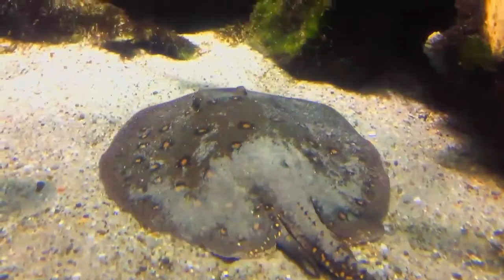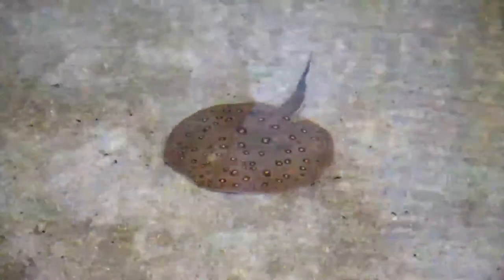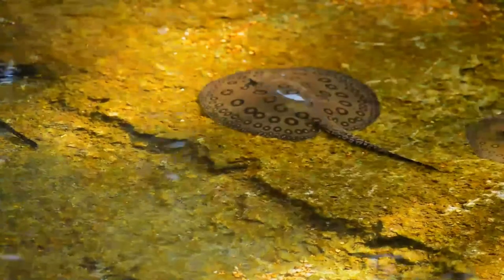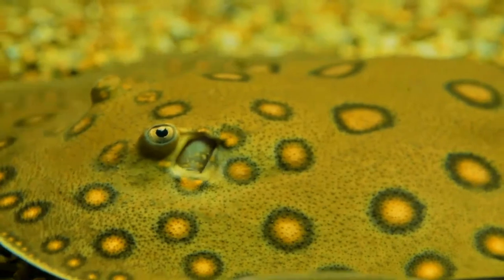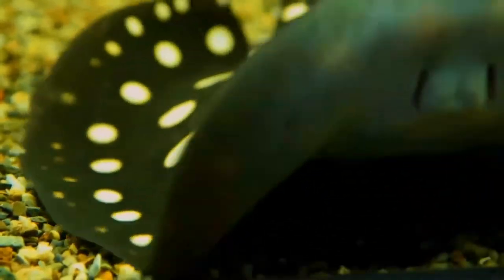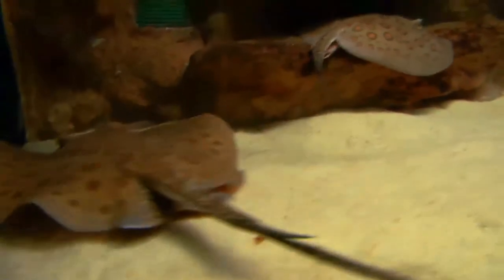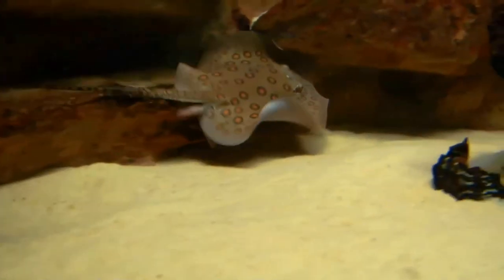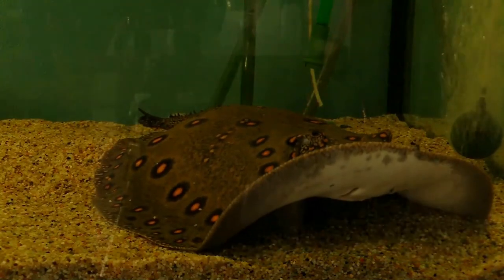Ocellate river stingray facts | peacock-eye stingray facts | black river stingray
The ocellate river stingray, also known as the peacock-eye stingray or black river stingray, is a species of freshwater stingray in the family Potamotrygonidae. It was the first species to be described in the family and is also the most widespread, ranging throughout much of the Río de la Plata, Amazon, Mearim and Orinoco basins in tropical and subtropical South America. It is sometimes kept in aquaria. Its disk is roughly circular in shape, and its eyes are raised from the dorsal surface. The dorsal coloration is typically beige or brown, with numerous yellow-orange spots with dark rings. Its exact color, and the arrangement and size of the spots can vary significantly, both from individual to individual and depending on location. Three primary types have been identified in the Amazon basin, but each of these include a number of subtypes. The two main Amazonian types, informally known as CD1 and CD2, are found throughout much of the Amazon and they often occur together. Those from the Río de la Plata Basin and Mearim River resemble CD1. Individuals from the Rio Negro and Orinoco basins are similar to each other and informally known as CD3, but differ elsewhere. Some individuals of CD3 have spots near the rim of the disc that are connected, forming a chain-like pattern. However, the "marbled" type is generally only reported from the Orinoco basin, including the Ventuari River.
Ocellate river stingrays are sometimes kept in captivity, with requirements similar to other members of Potamotrygon. It is one of the most popular species of freshwater stingrays, but requires a very large tank.